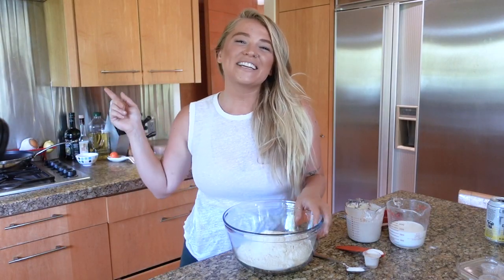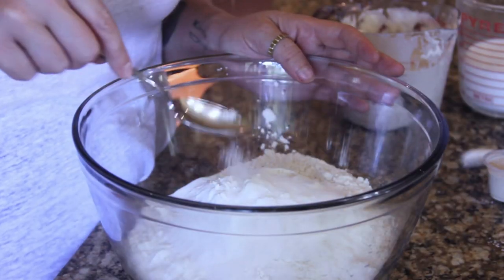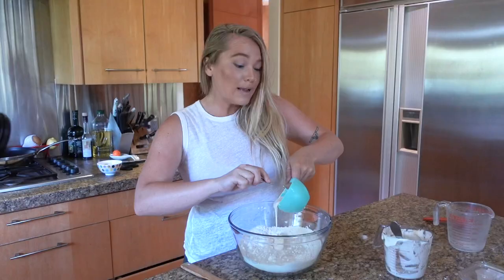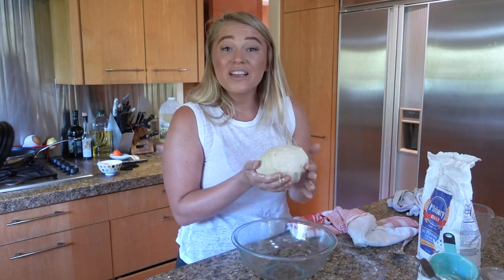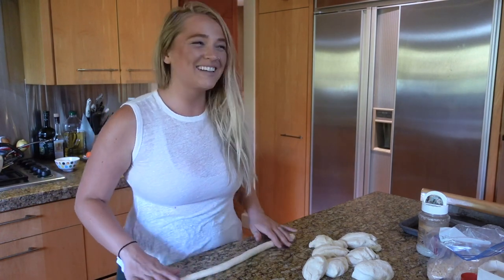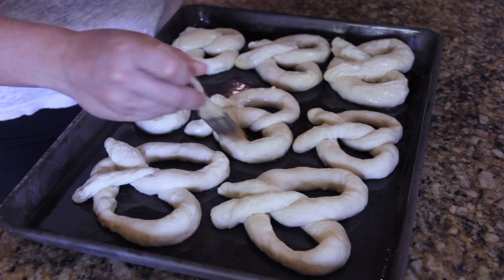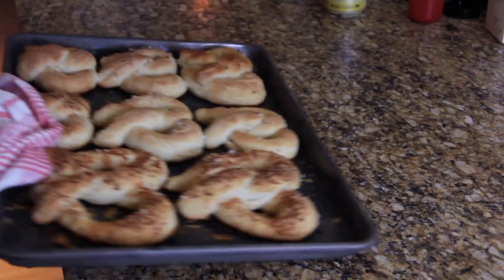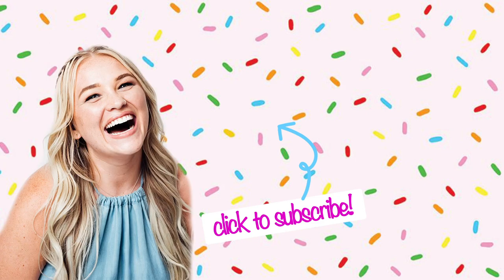I Made Sourdough Soft Pretzels! | Alix Traeger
Make Sourdough Soft Pretzels with me! (I miss Wetzel's Pretzels)

ily guyz

☼ ABOUT ME ☼
Hey there, I'm Alix! ♡ You may recognize me as the giggly girl from BuzzFeed Tasty. I made my own channel so I could show you guys my life outside of the Tasty Kitchen. (It's still a little crazy)  Subscribe for videos featuring food, travel, fashion, music, fun times, adventures & more!